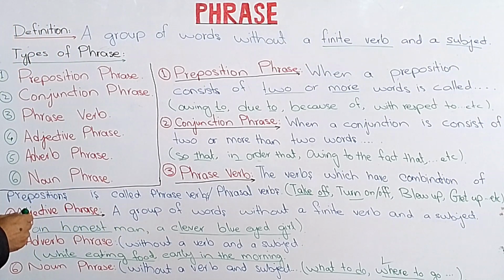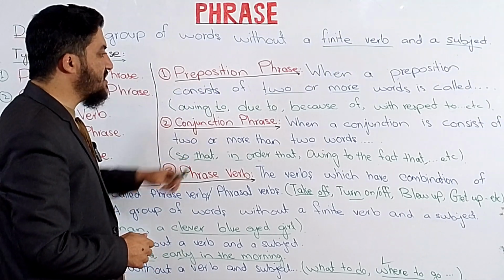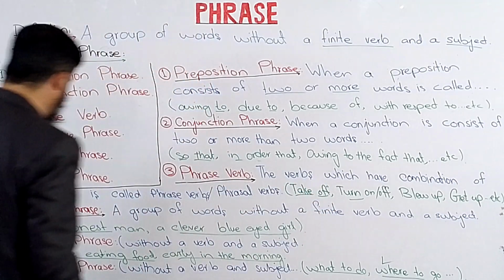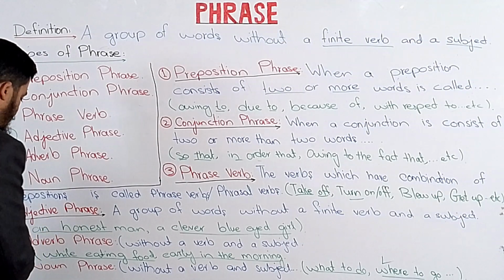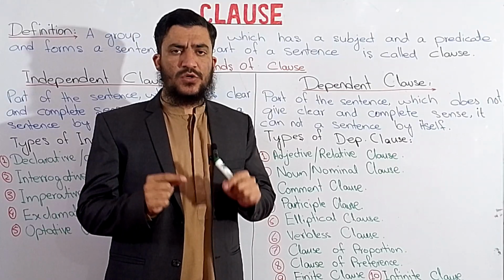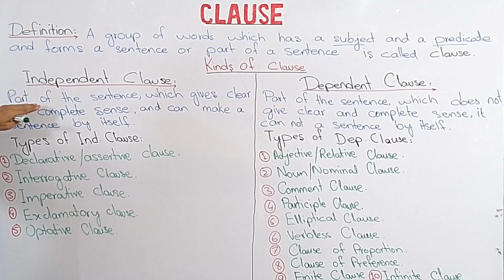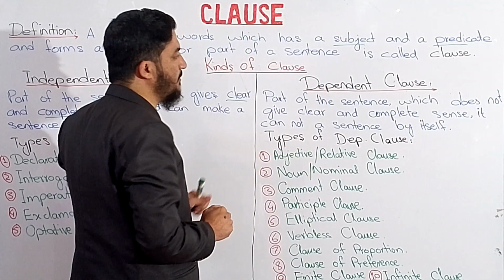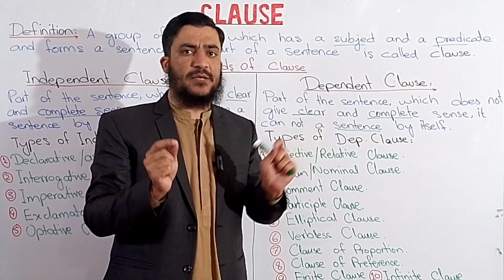Phrases and Clauses|| Types of Phrases||| Types of Clauses.Part.1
In this Lecture you will learn the definition of Phrases and clauses and further types of Independent clauses and dependent clauses and its types.